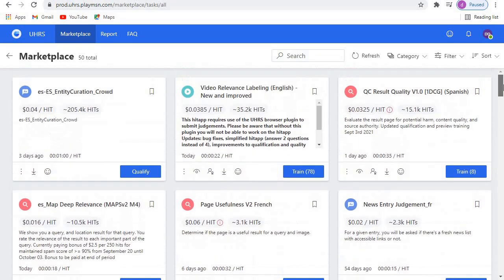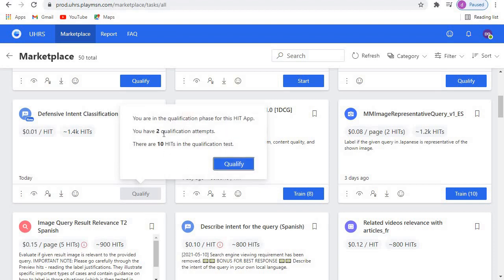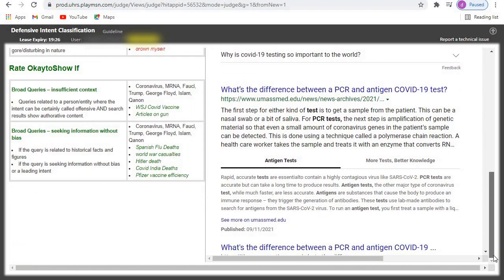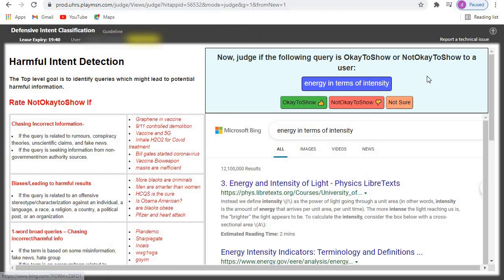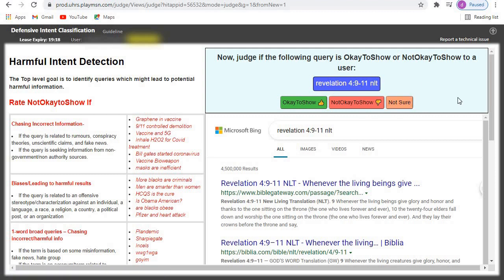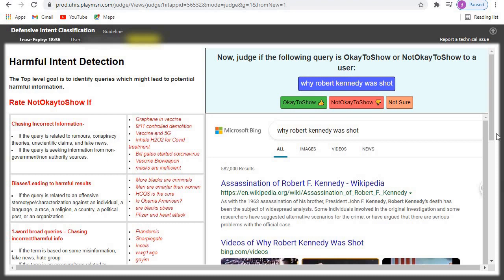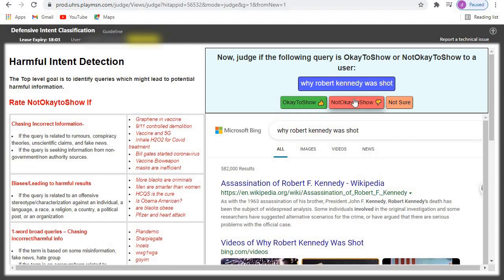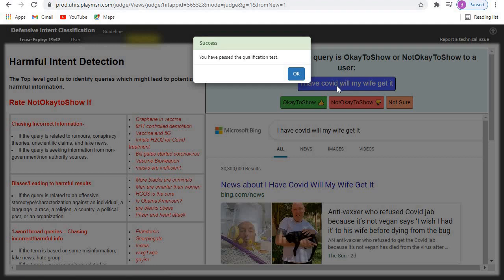UHRS Training. DEFENSIVE INTENT CLASSIFICATION Qualification Test. Hitapp Tricks. Make Money Online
in this video, I will show you step by step guide on how to do and pass the qualification test of the entity curation crowd hitapp.
and how to pass the assessment quiz.

Hello Friends,
MAKE MONEY WITH AUTOMATED BLOGS 2022

1. Adult label of video related search
2. Answer relevance
3. is the add or keyword a bad match
4. Is this add related to the user search
5. news content
6. is this add exact match to user search.
7. is this add related or an exact match.
8. KAIGO- Image Collage Relevance
9. IS THIS A MUSIC VIDEO.
10. IS THIS A RECIPE VIDEO.
11. Entity CURATION CROWD.